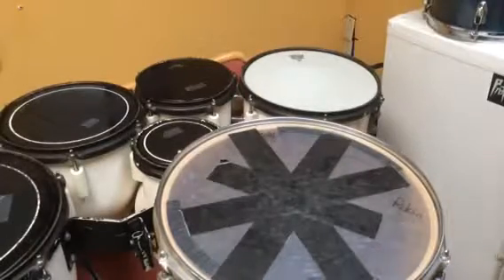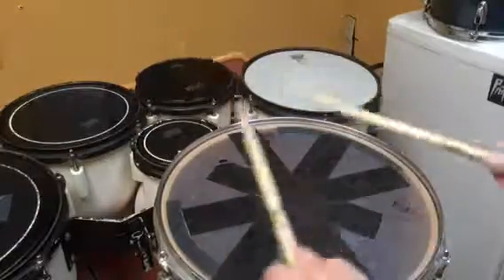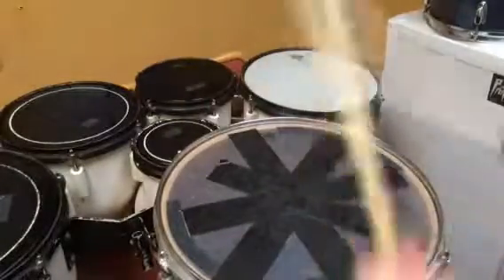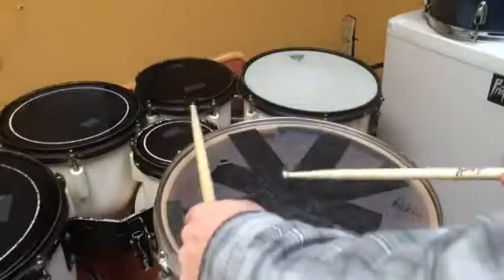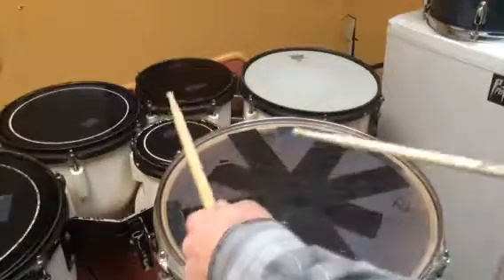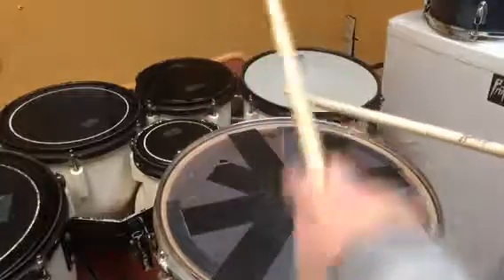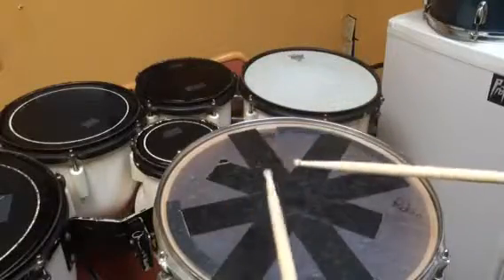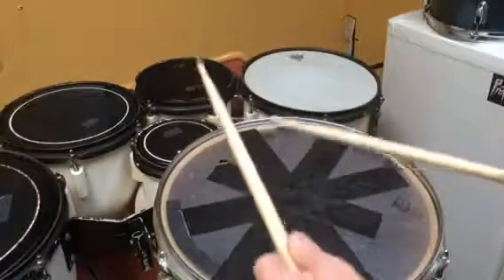Carlito - Bass Drum